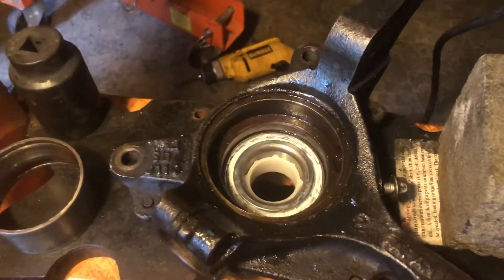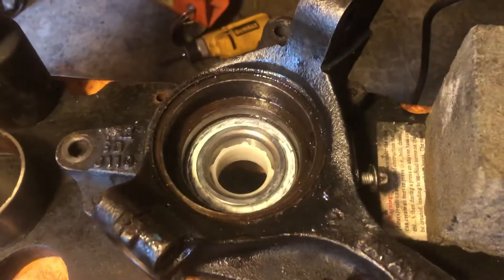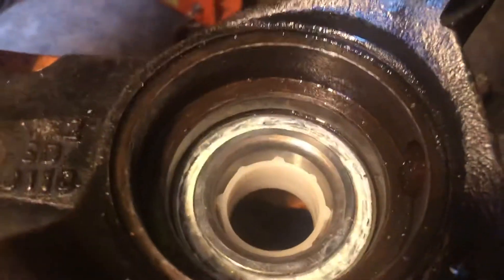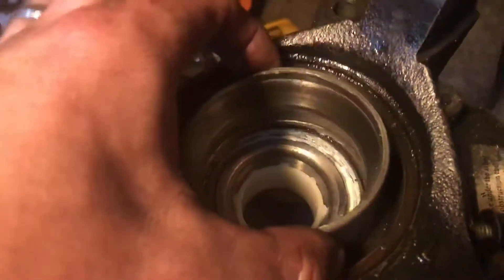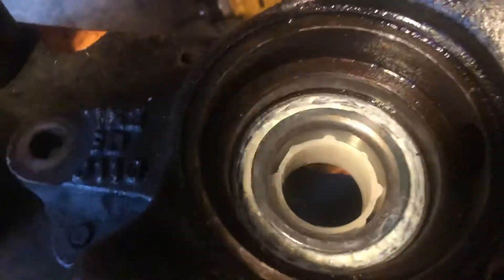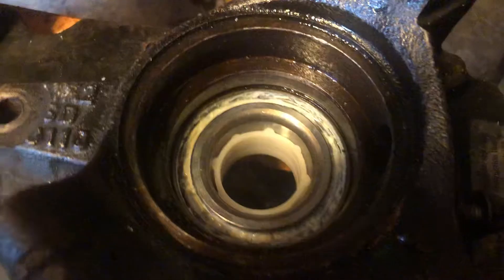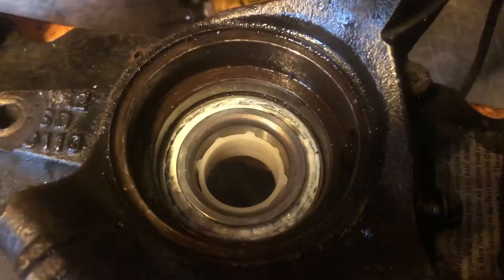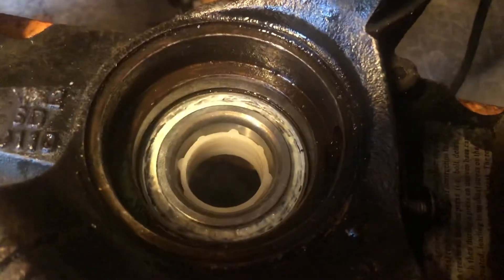Bearing replacement on 2002 Subaru Outback Part 4